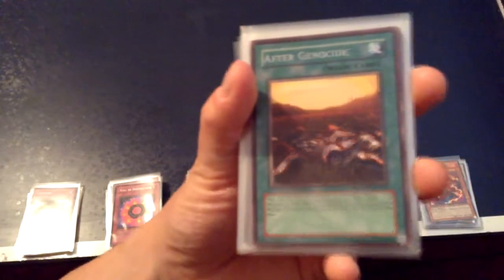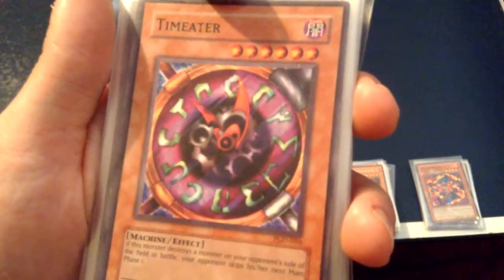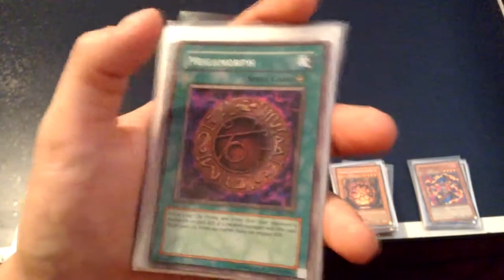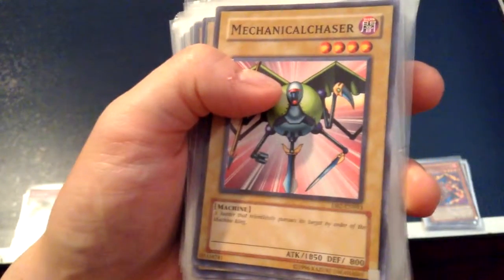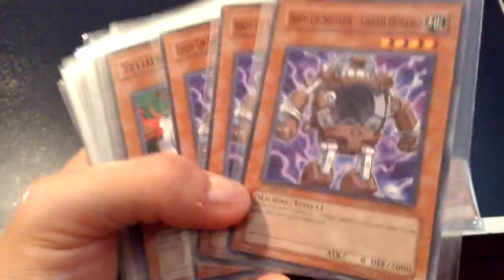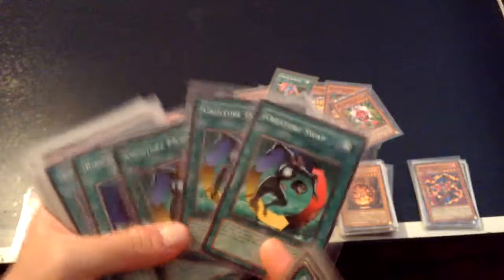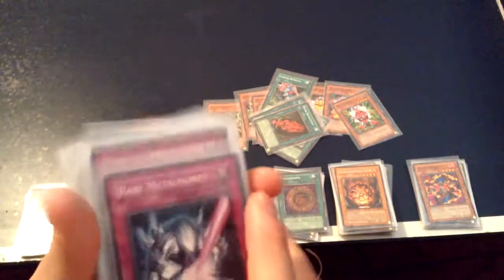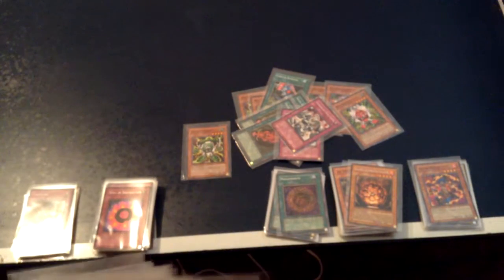Gadget YuGiOh Deck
Deck details & buy it

My upload schedule:
Every Week a NEW VIDEO

I AM NOT A DOCTOR. Consult with your doctor before starting any exercise program & any diet program.